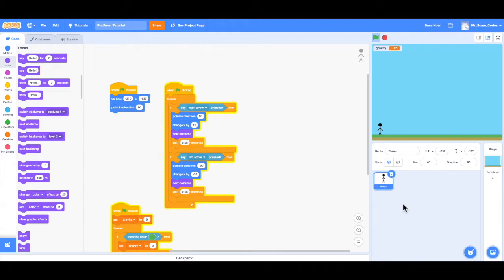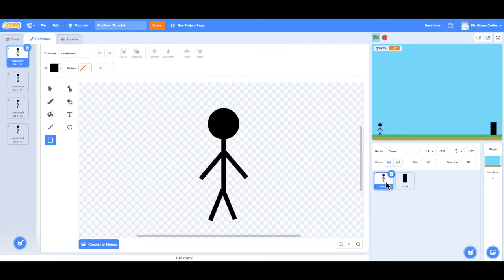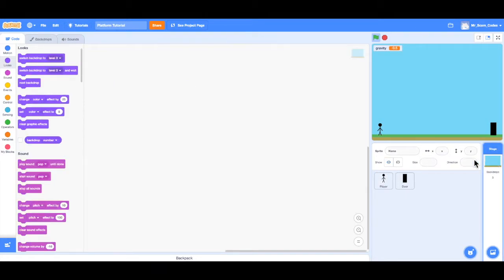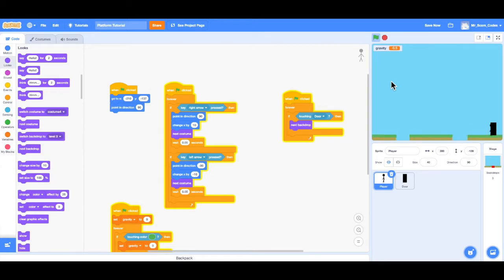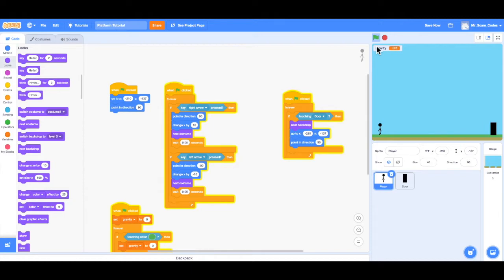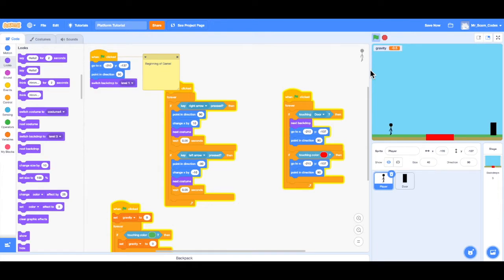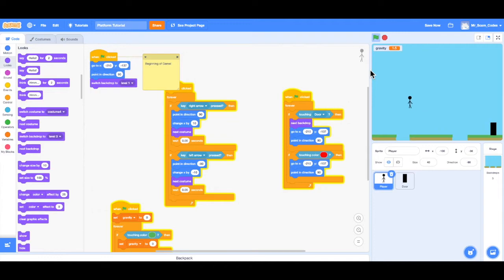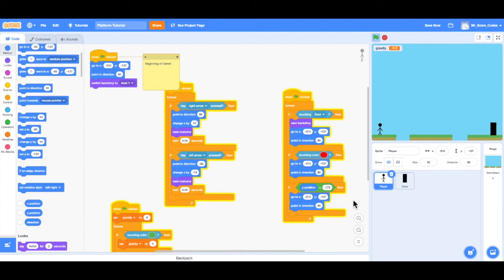How to Make a Platform Game on Scratch - #6 Advance Levels and Add Obstacles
This is the 6th video of the series, How to Make a Platform Game on Scratch. In this video, the viewer is shown how to advance levels when the player touches the door at the end of the screen, and how to set the player back to the beginning of the level when the player touches the lava or falls through a hole. By watching this series, the viewer will learn how to make a platform game on Scratch.